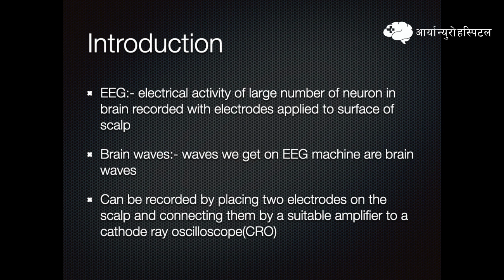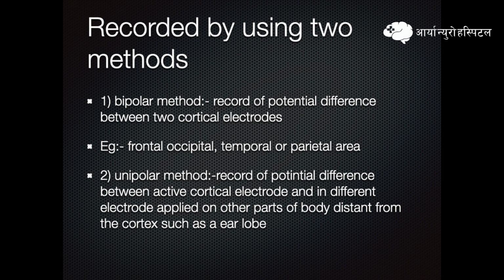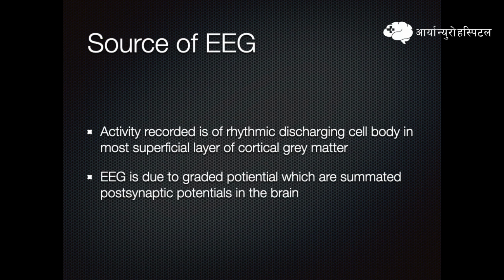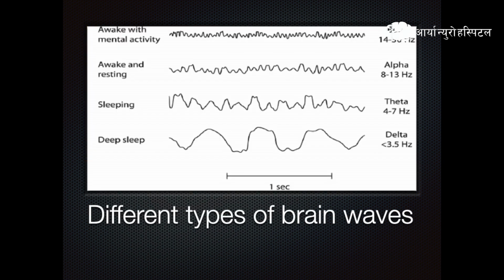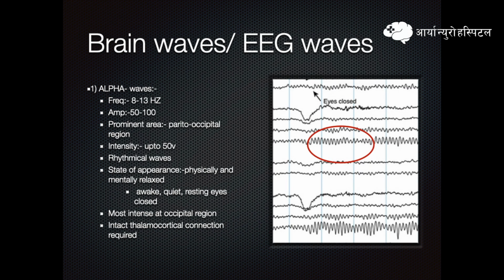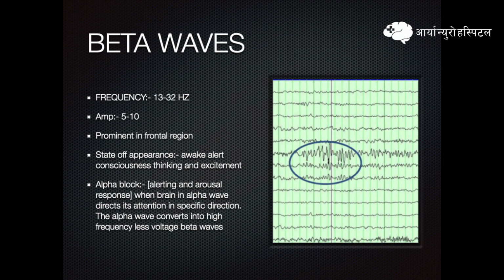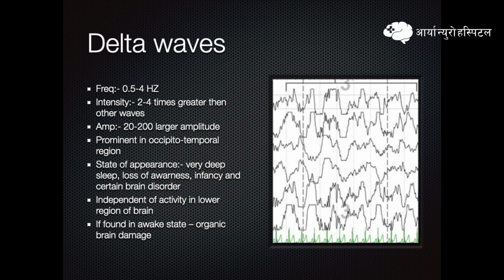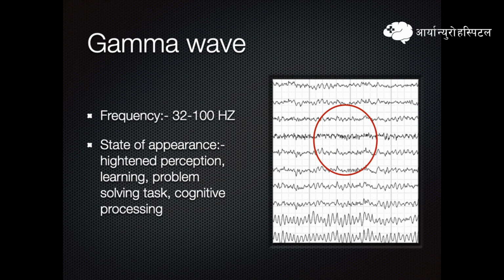The Basics of EEG. Class moderator Dr. Pankaj Raj Nepal. Aarya Neuro Hospital. Neuro classes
Basics of eeg waves, types of eeg waves. significance of eeg waves.